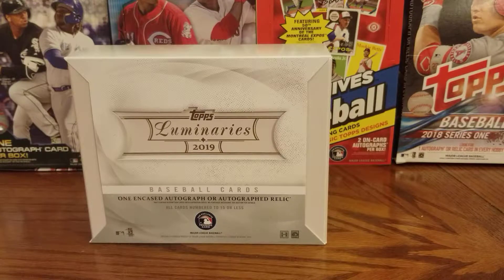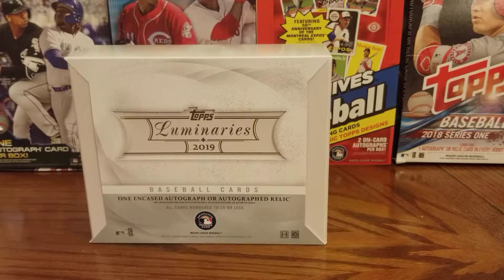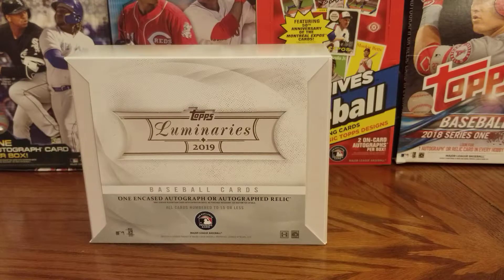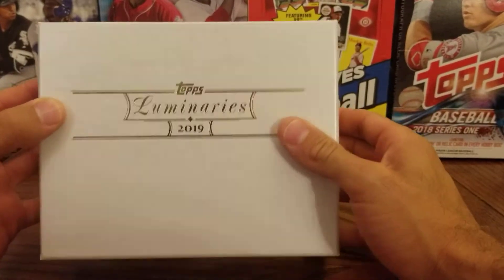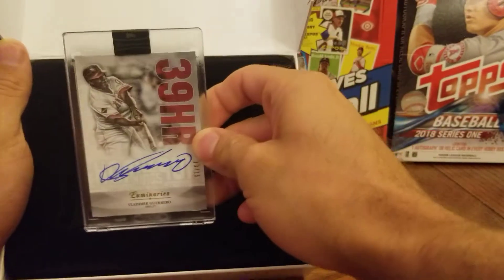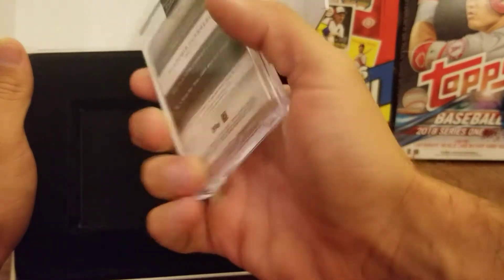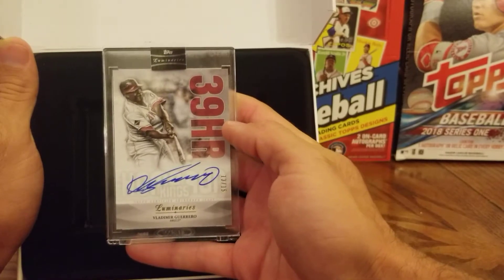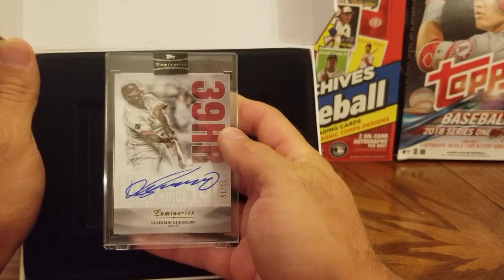2019 Topps Luminaries Baseball Box Break & Autograph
2019 Topps Luminaries Baseball Box Break